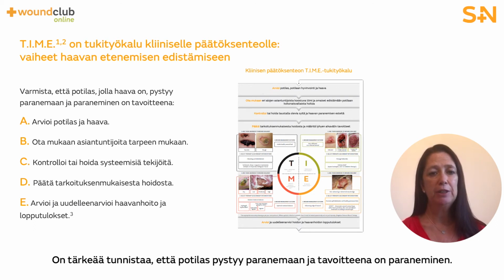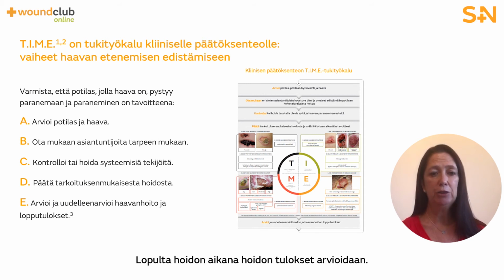Wound Club Online | Moduuli 8: T.I.M.E. (5 minuuttia)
Tervetuloa tähän T.I.M.E.-konseptia sekä haavapohjan valmistelua käsittelevään Wound Club Online moduuliin, jonka Tissue Viability Society on hyväksynyt.

Smith+Nephew työskentelee Tissue Viability Servicen kanssa tarjotakseen korkealaatuista koulutusta terveydenhuollon ammattilaisille Isossa-Britanniassa.

Tämän moduulin päättyessä osaat:
- Ymmärtää, mitä käsitteellä ”haavapohjan valmisteleminen” tarkoitetaan
- Ymmärtää T.I.M.E.-ohjeistuksen taustat ja mitä se tarkoittaa